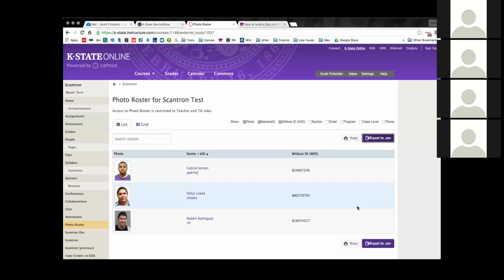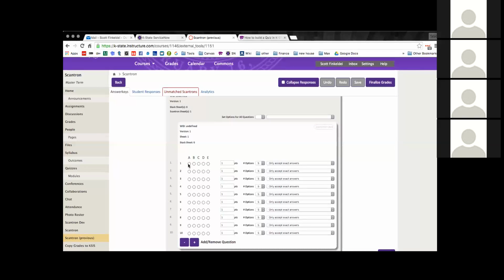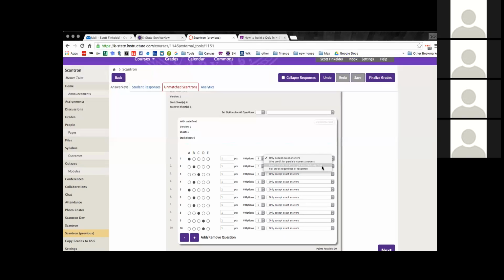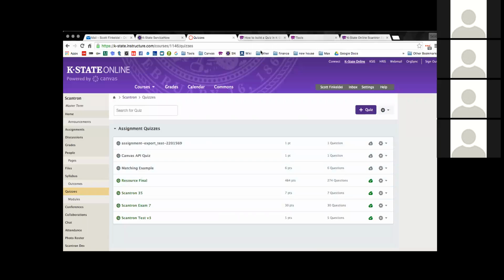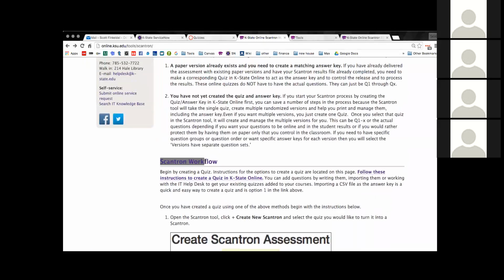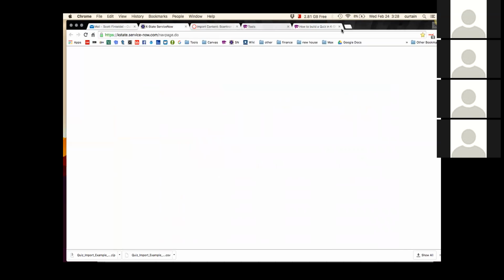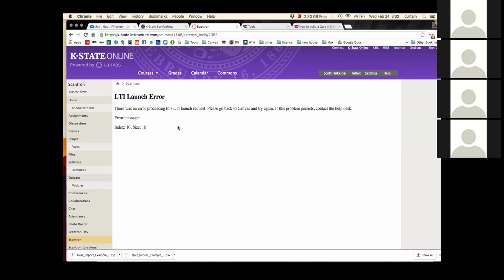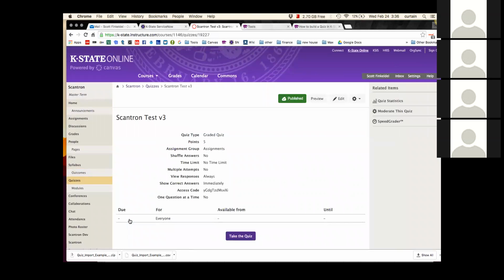Tech Tips Live! Scantron and K-State Online - how does the new version work?